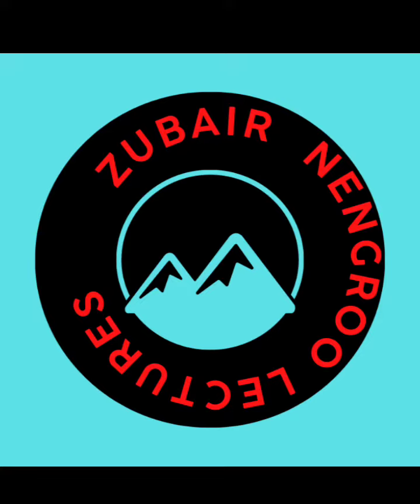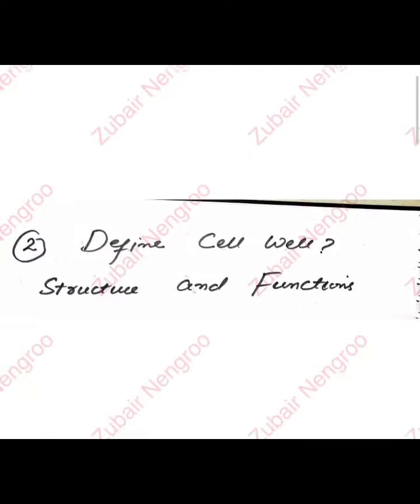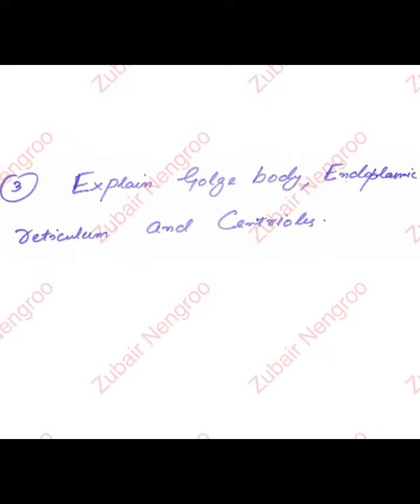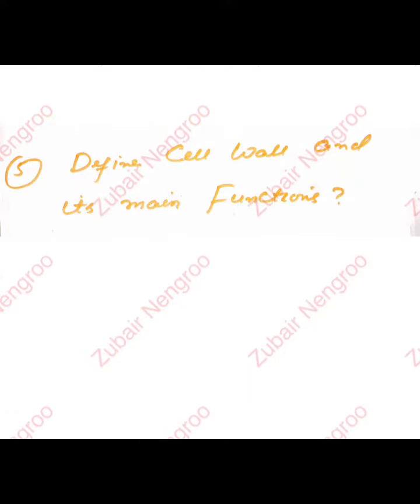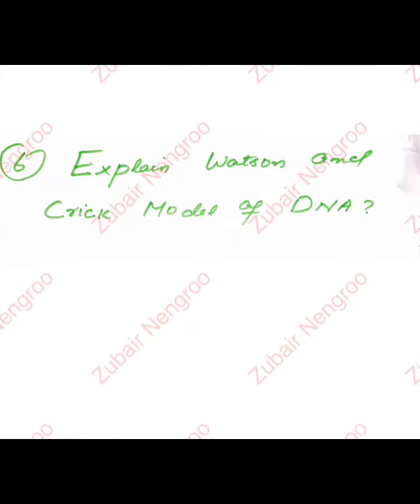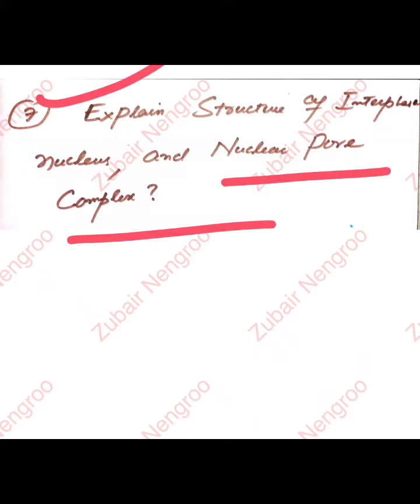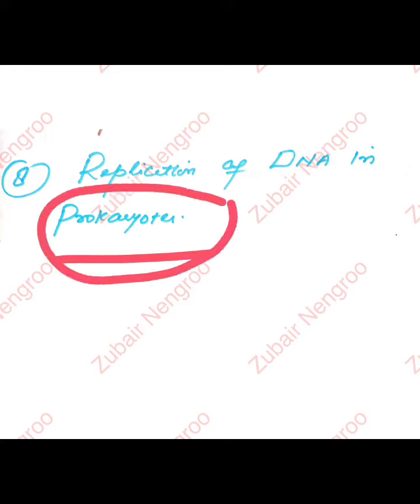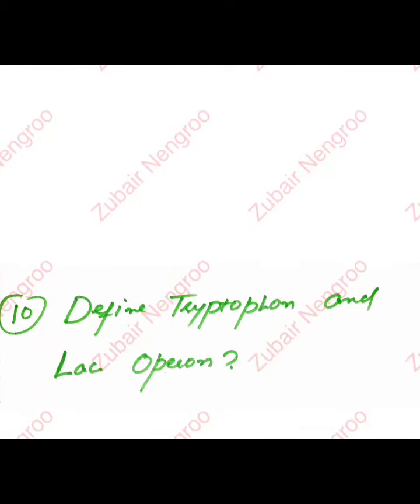Guess Paper| Botany| 5th semester| Kashmir University